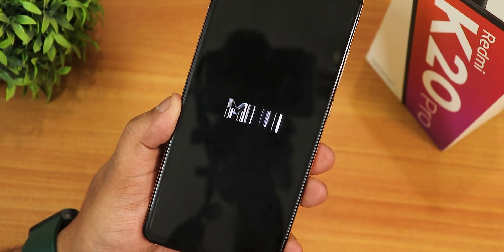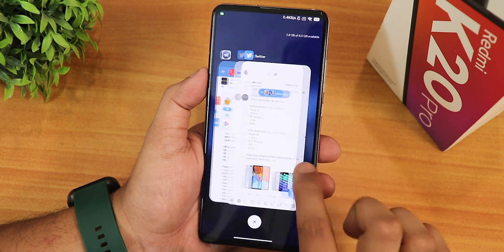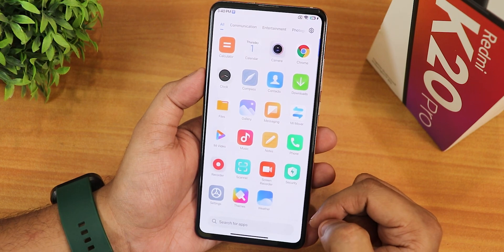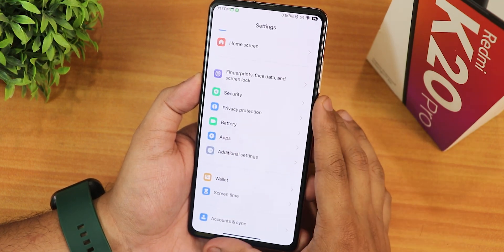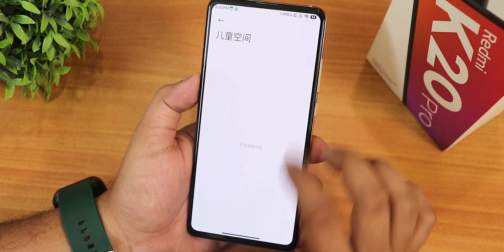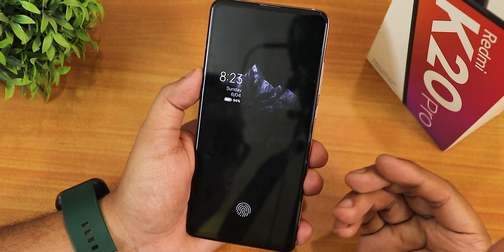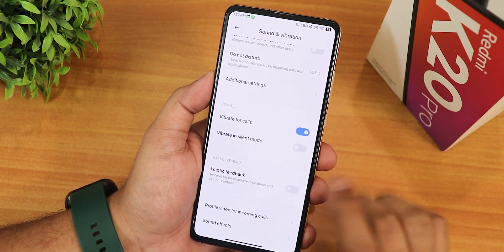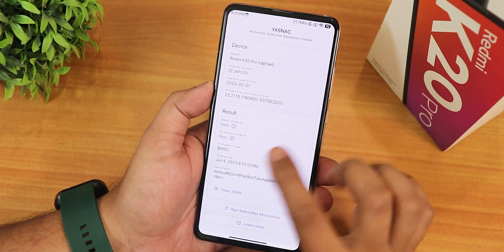MIUI 14 ORI CN V4 On Redmi K20 Pro! [27/05/2023 Build]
UPI: ktntech@sbi

Timestamps:

0:00 Intro
0:10 Build Info, HomeScreen & Recents, QS Panel
3:43 About, Stock Apps & Google Services Enable
5:05 Stock MIUI Camera, Photos Unlimited
6:11 Ori v4 Settings & Miscellaneous Stuff
13:23 Battery Life & Charging Speed
14:15 FaceUnlock & FOD Speed, AppLock
14:51 Safetynet & DRM
15:03 Conclusions, Bugs & Benchmarks